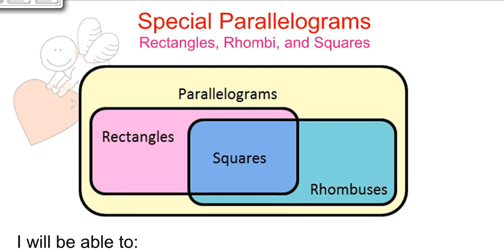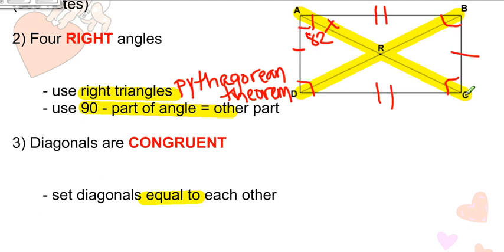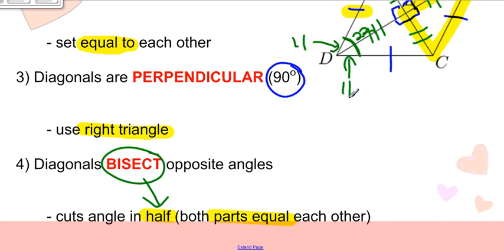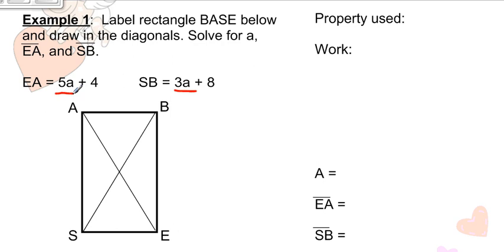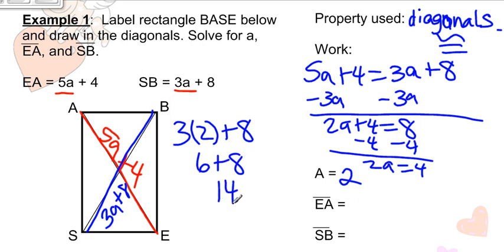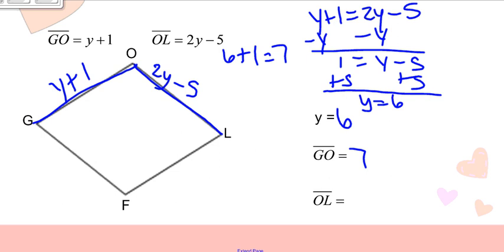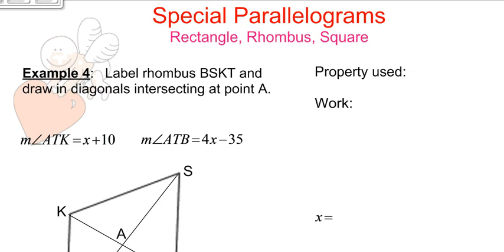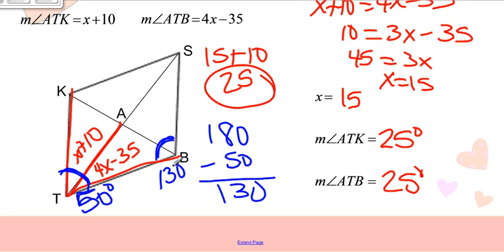Lesson 2 Rectangle Rhombus Square